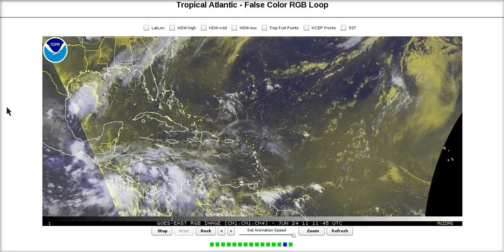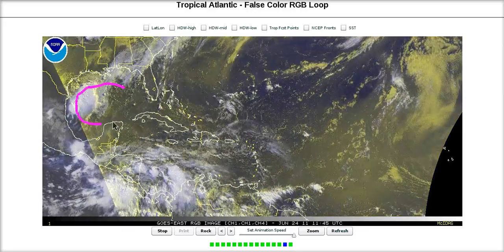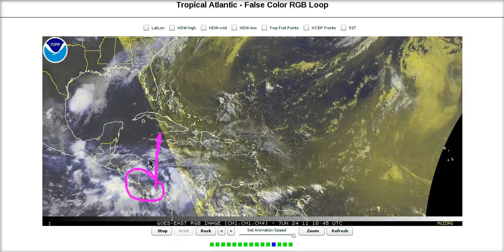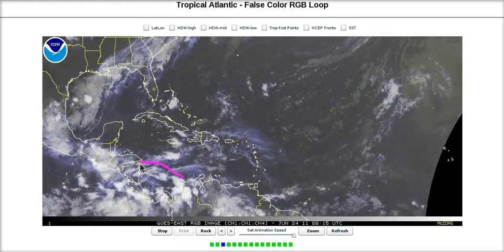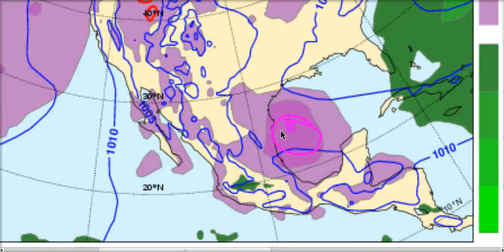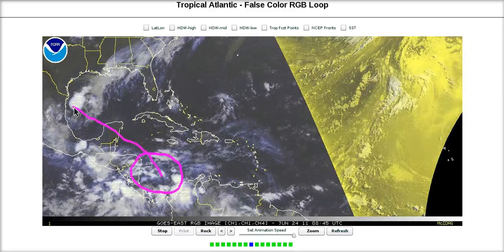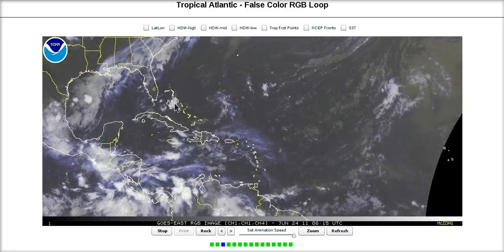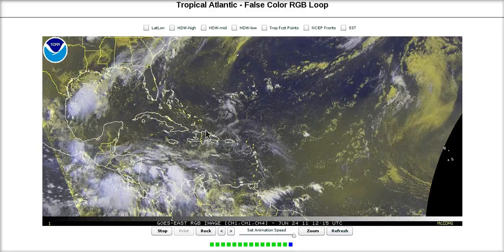Tropical Tidbit for Friday, June 24th, 2011